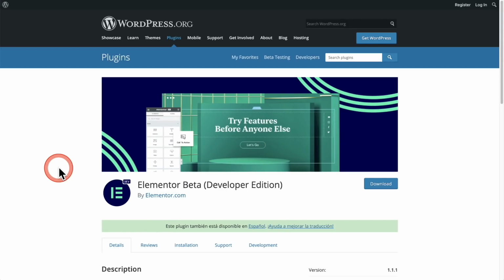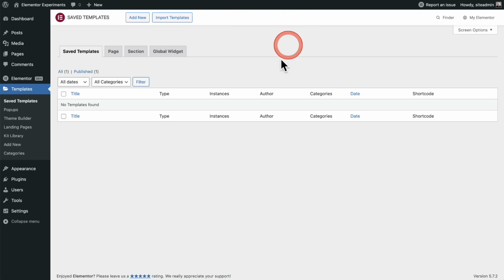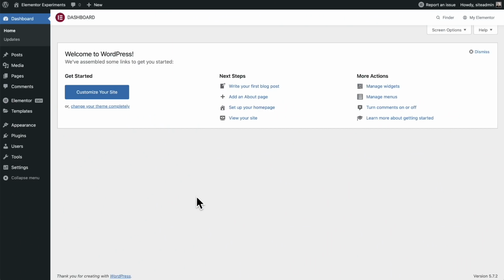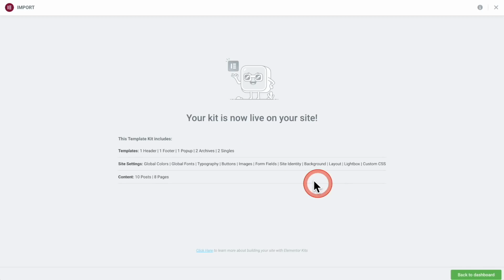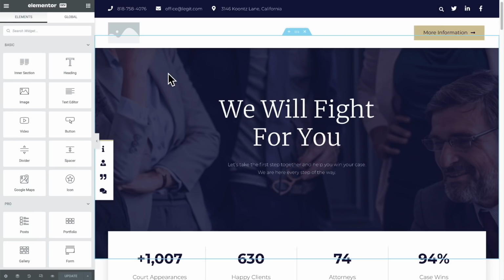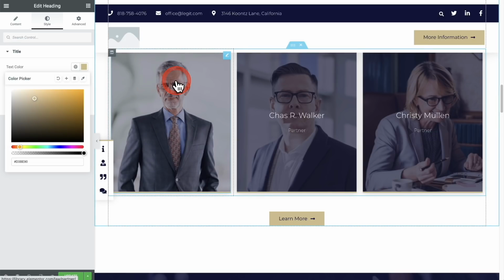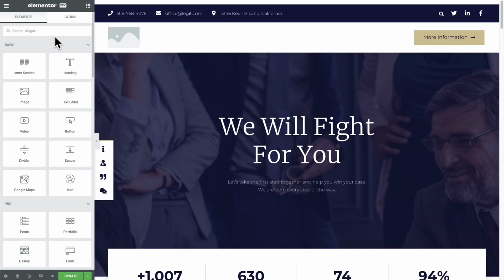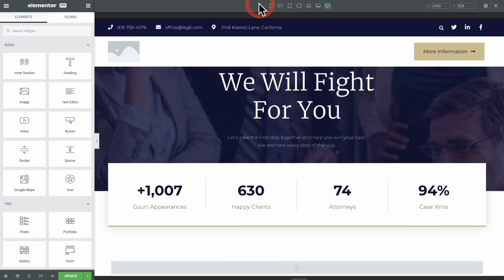4 NEW Elementor Features To Change How You Build Websites - One You Have Been Begging For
In this Elementor video, I will share with you 4 new experimental features coming to Elementor. One of them is a really big deal for website developers, you have been wanting this for a very long time.